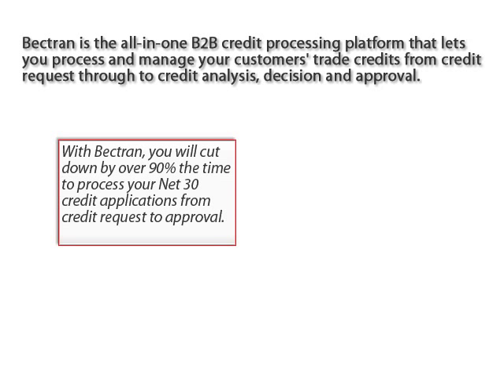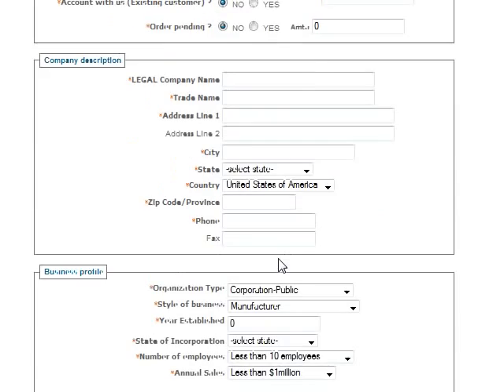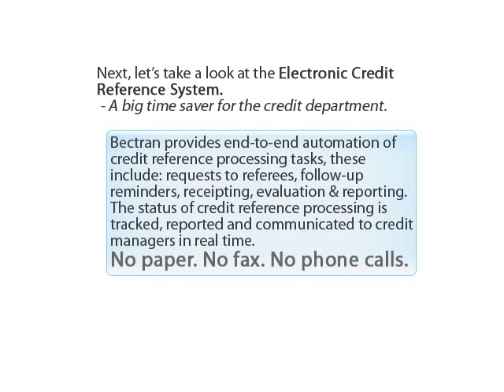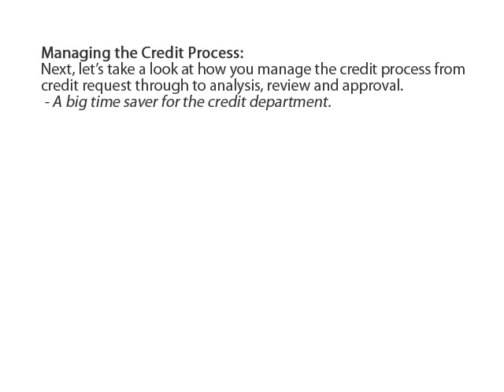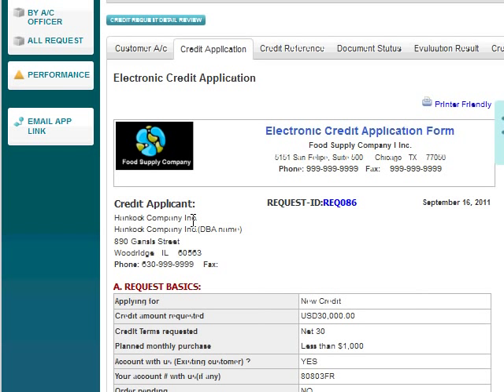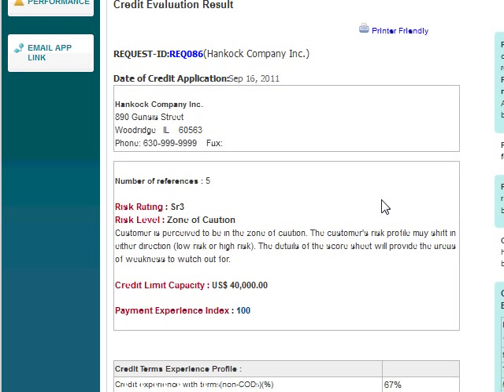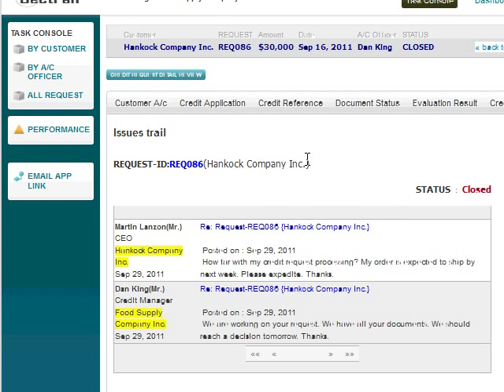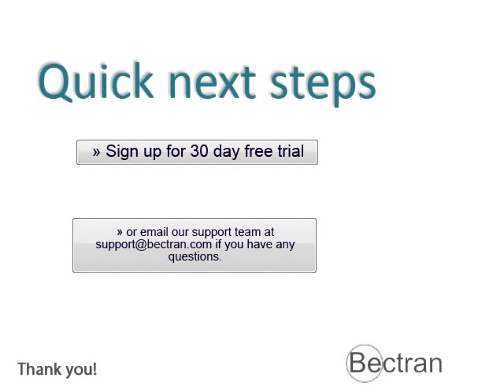Bectran Platform product demo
A look at how Bectran works